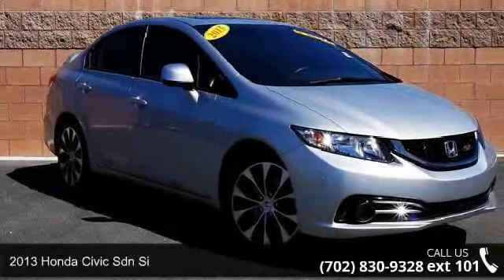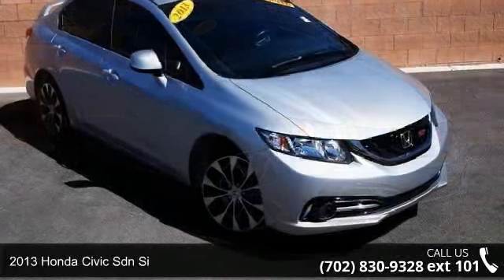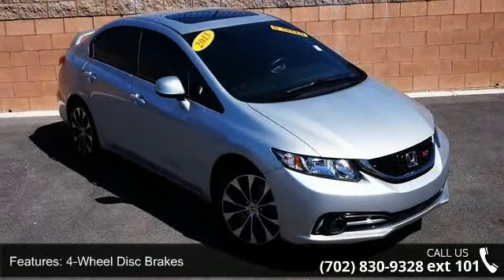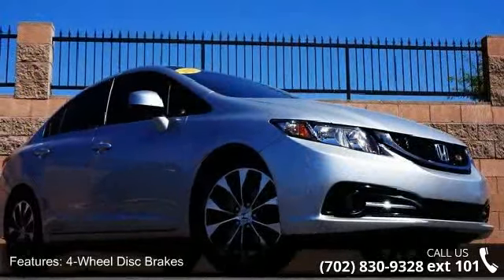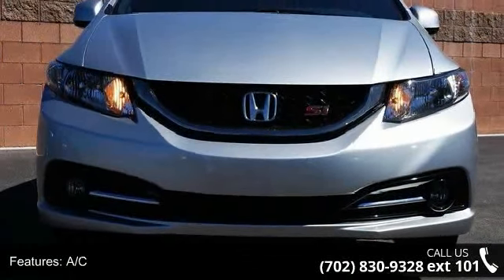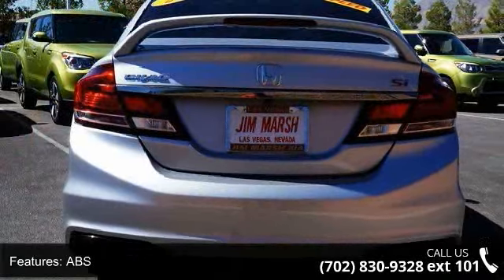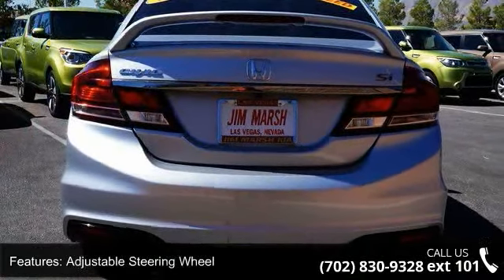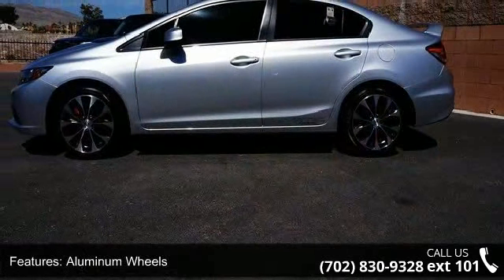2013 Honda Civic Sdn Si - Jim Marsh Kia - Jim Marsh Kia, ...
Here is the opportunity you've been waiting for! Step into the 2013 Honda Civic! Representing the optimal blend of tarmac tearing performance and silky smooth highway refinement. This 4 door, 5 passenger sedan has not yet reached the 20,000 mile mark! Top features include cruise control, a trip computer, power door mirrors, and 1-touch window functionality. It features a standard transmission, front-wheel drive, and a 2.4 liter 4 cylinder engine. Our team is professional, and we offer a no-pressure environment. We'd be happy to answer any questions that you may have.